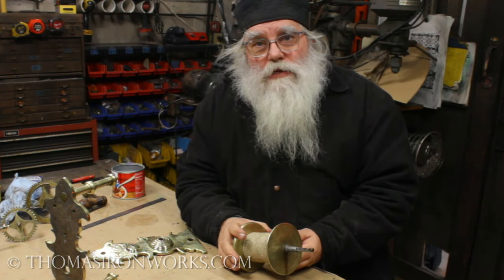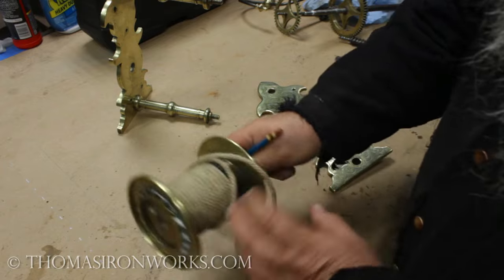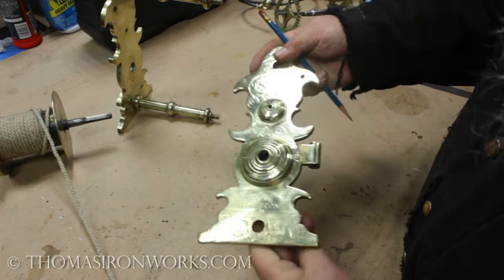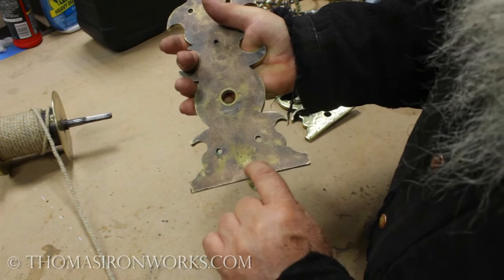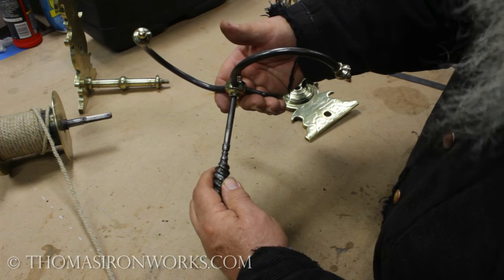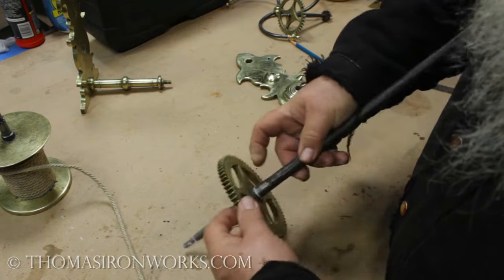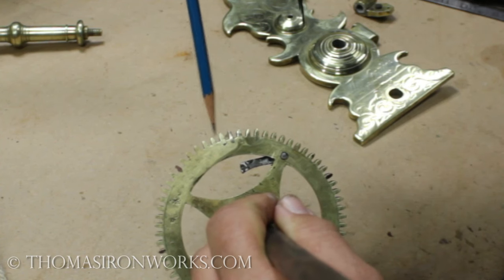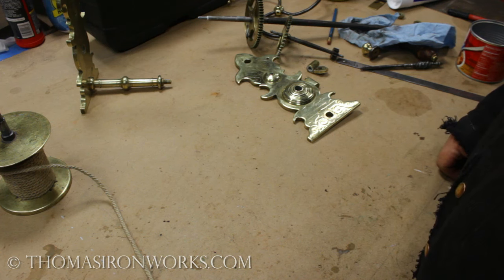18th Century SpitJack Restoration – A close look at the parts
18th Century SpitJack Restoration – A close look at the parts
Let’s take a close look at the parts as I reassemble this Spitjack
Follow me as I restore, to working order this beautiful 18th century spitjack from England.
A spitjack is a clock drive mechanism powered by a weight to turn a rotisserie spit roasting meat in a hearth or fireplace dating from a time before electric power.  Spitjacks of this nature are rare and hard to find so this is a great chance to get a look at the interworking of such a mechanical devise.
I very much enjoy your participation in these videos. It is great to spend time together in and around the shop.